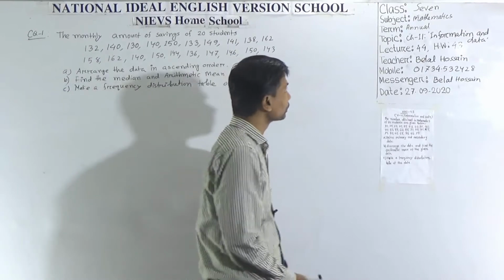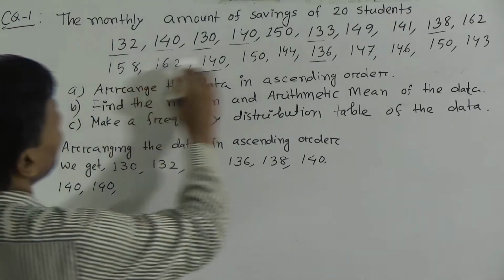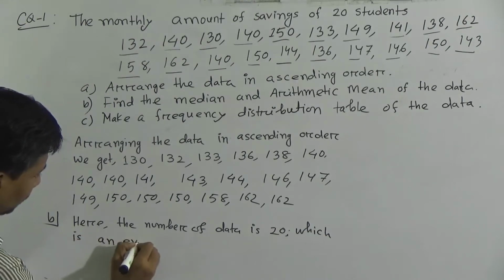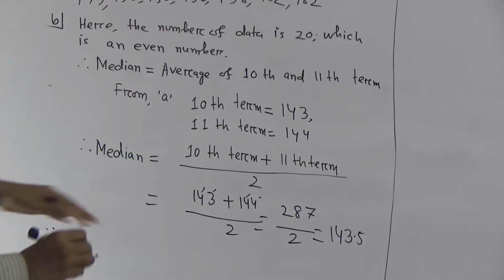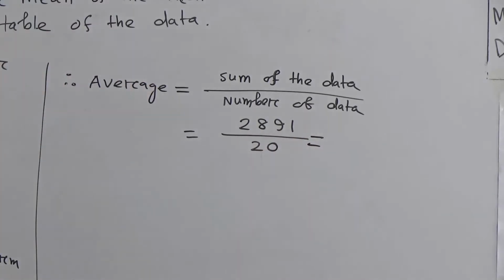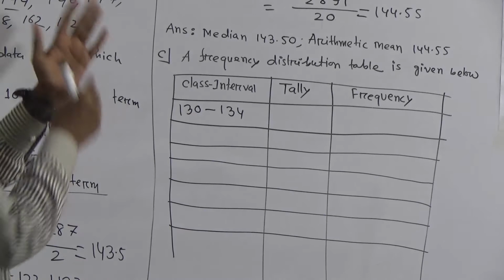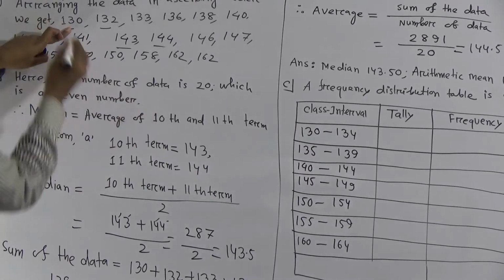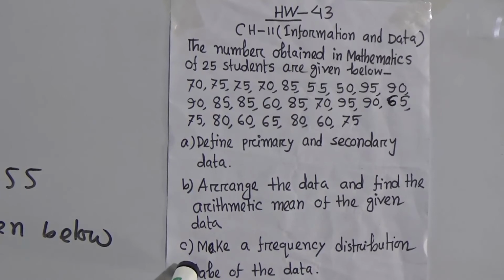Class: Seven, Subject: Mathematics (Lecture: 44, H.W: 43), Topic: Ch- 11: Information and Data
Annual Term
Class: Seven
Subject: Mathematics (Lecture: 44, H.W: 43)
Topic: Ch- 11: Information and Data